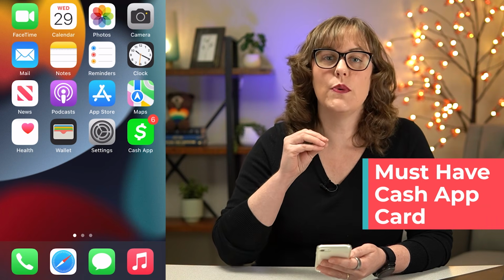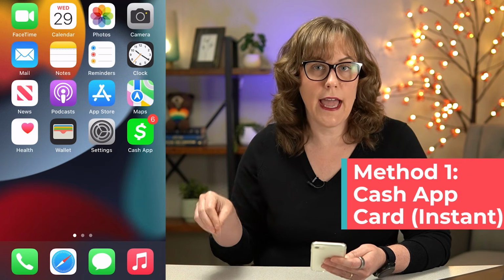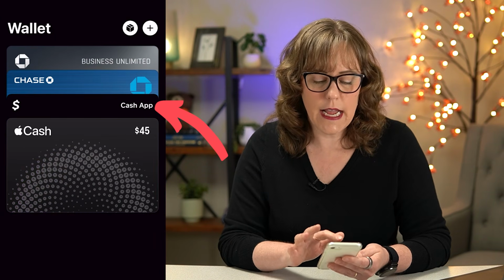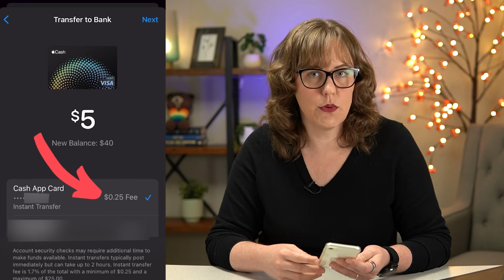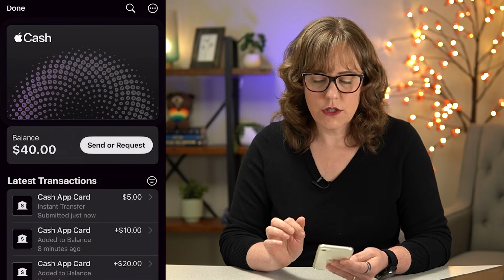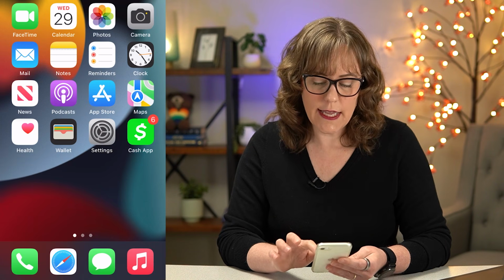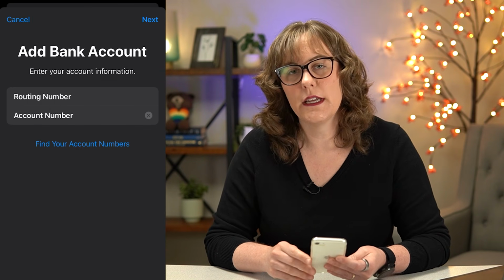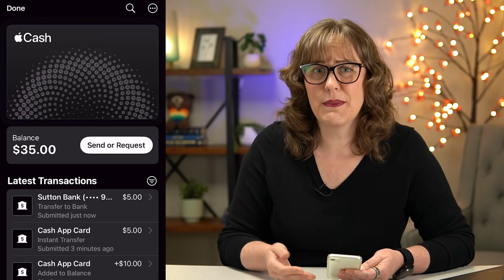Transfer Money from Apple Cash to Cash App (Instant or Free)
Do you have money in your Apple Cash that you would like to have in Cash App? I'll show you step-by-step how to transfer your money from Apple Cash to Cash App. There are two methods - one is instant and one is free!

Chapters:
0:00 Need Cash App Card
0:41 Method 1: Cash App Card
1:48 Method 2: Bank Transfer

My YouTube equipment:

My Favorite Things That Make Life Easier: